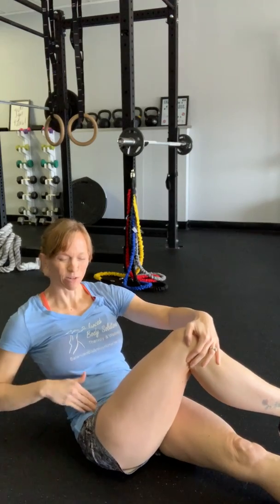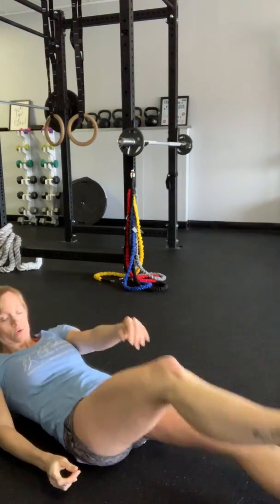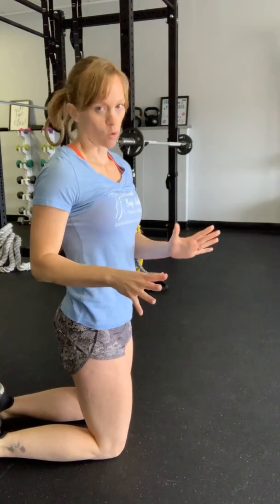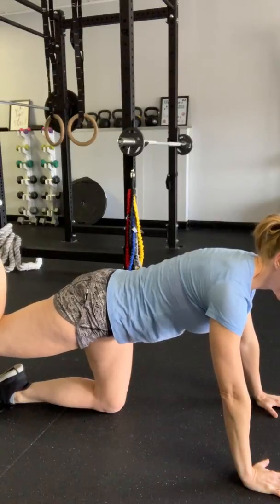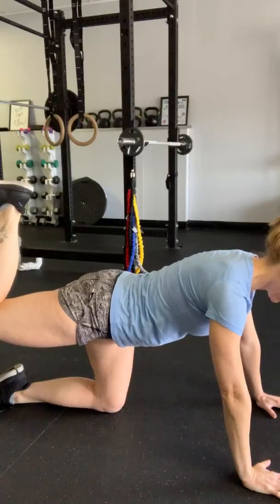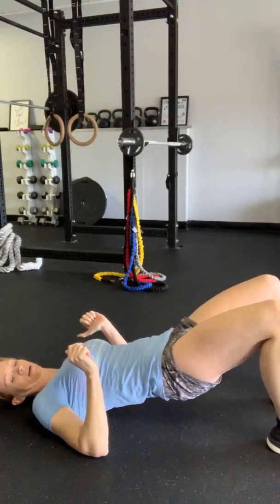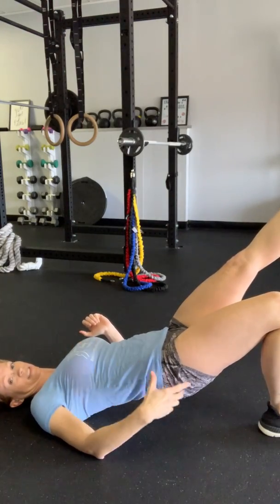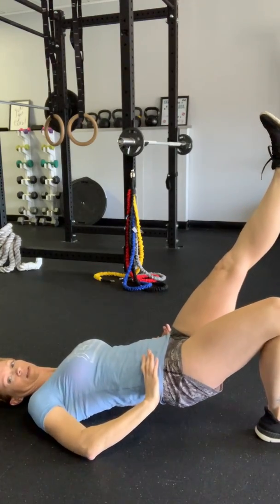Glute Exercises for Hip Impingement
Hip impingement is a complaint that can lead to serious problems if left untreated.  There are various factors that can cause hip impingement.  Sometimes it is simply an imbalance in hip strength.  Other factors include the genetic shape and position of the hip.  The strength we can work on.  Glute strength is crucial to alleviating the pain of impingement.  This video discusses a few simple exercises that can greatly impact glute function.